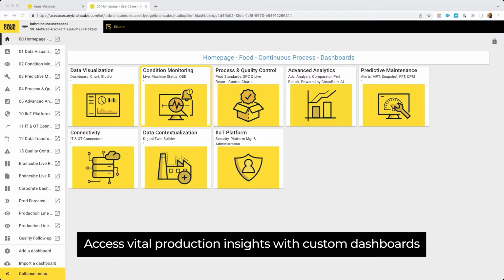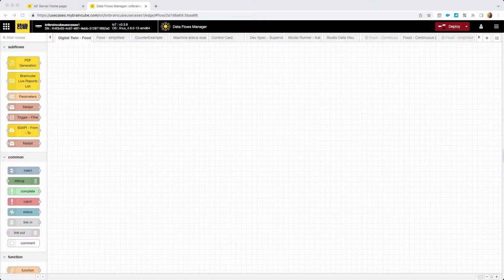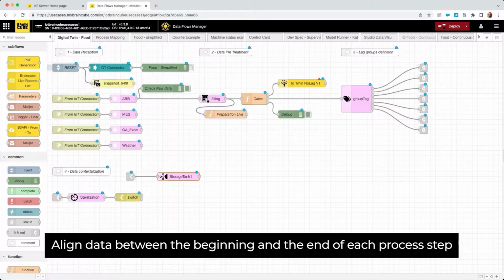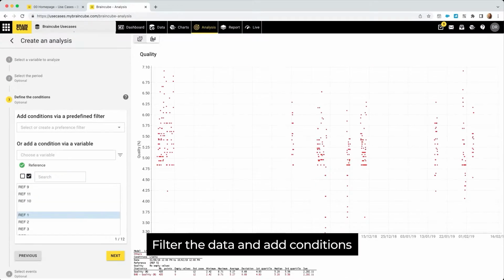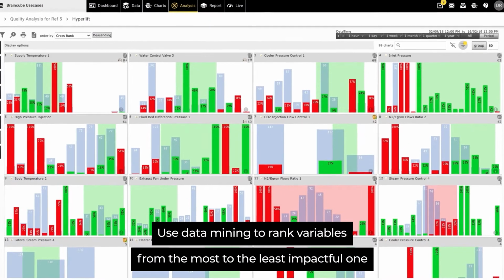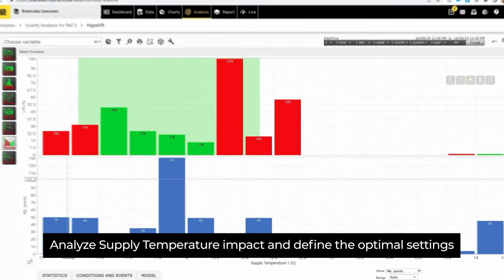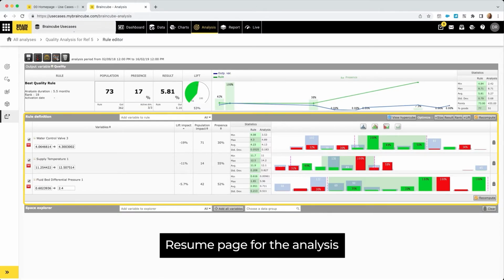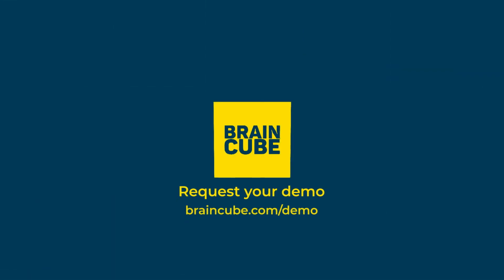Brain Cube Demo Video